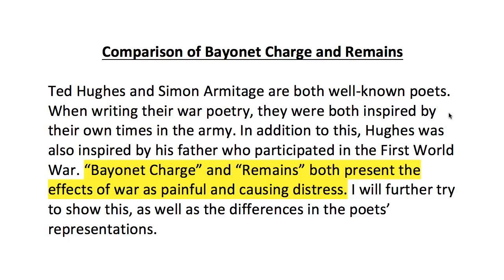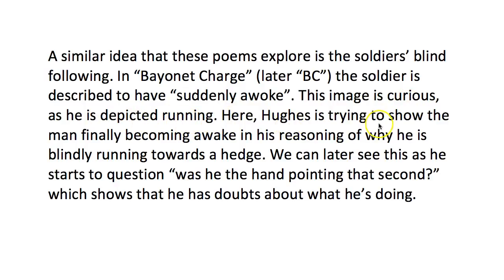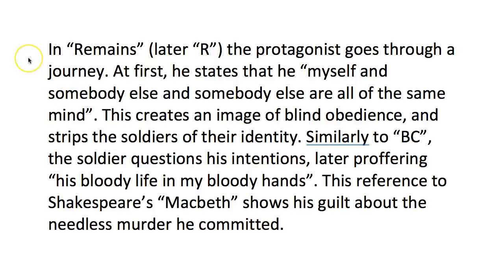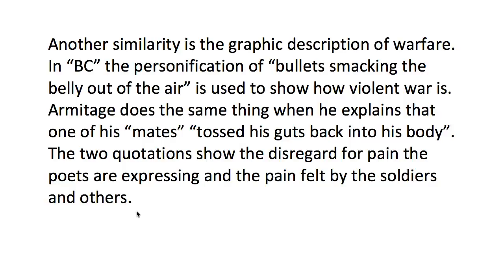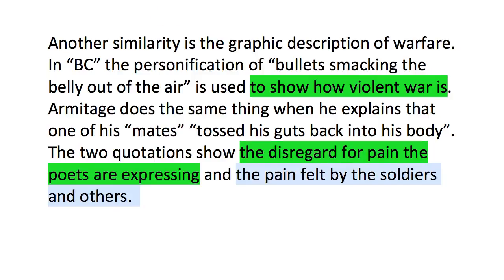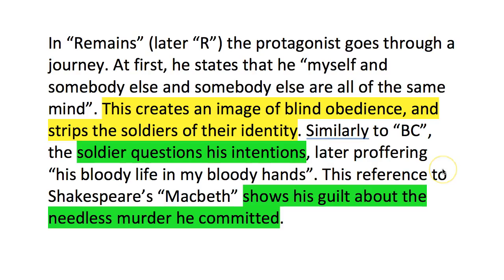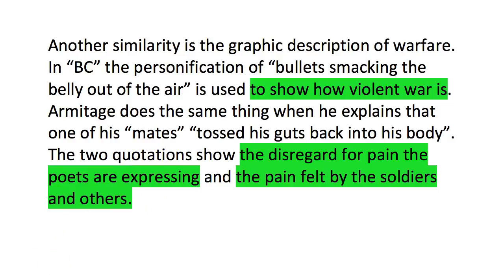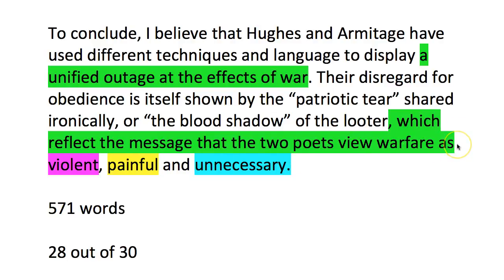How to Compare Poems with a Grade 8 Student Essay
They are much more informative and more detailed than every other guide at the same price. Learn how to write about language features, compare the poets' viewpoints and how to write a great conclusion.

See why BOOSE will help you get full marks. Read an essay which got 28/30, a grade 8.
Sample my Guide to the English Language Exam for free